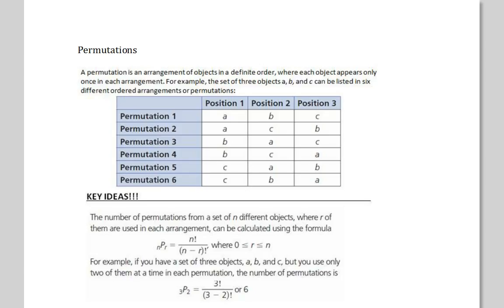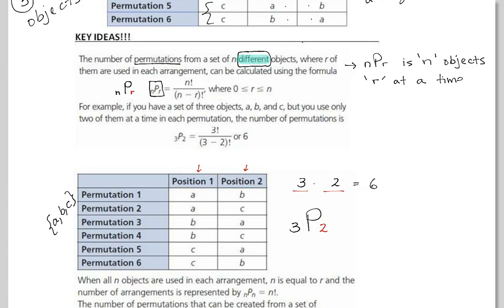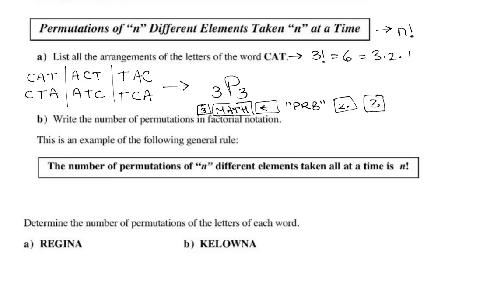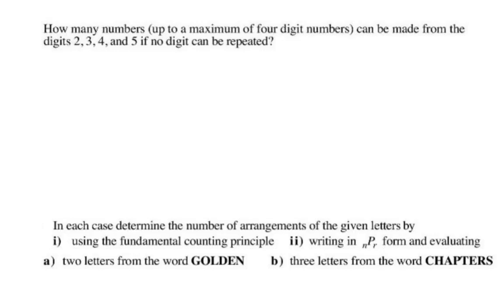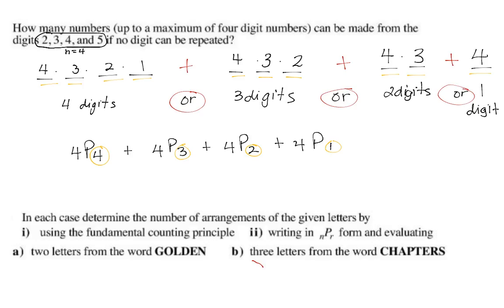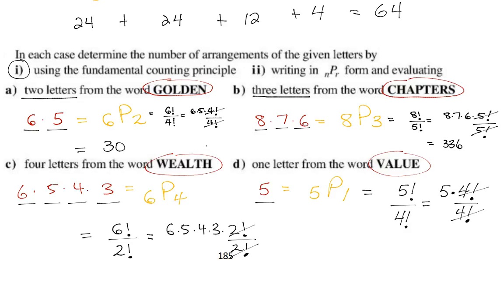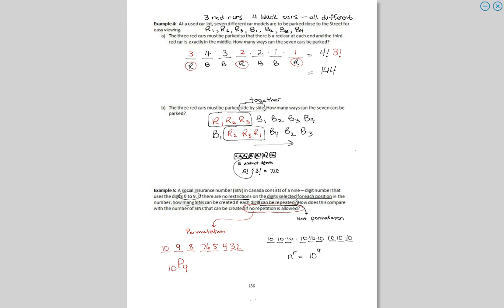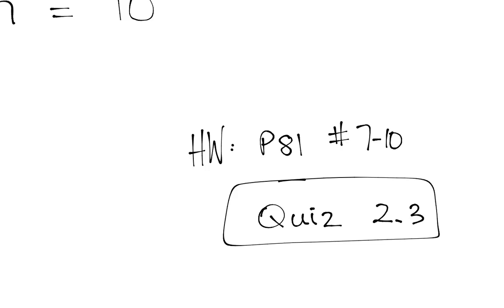Counting Methods 3